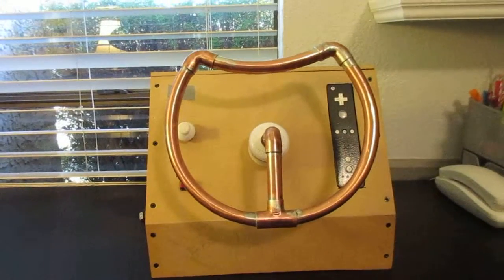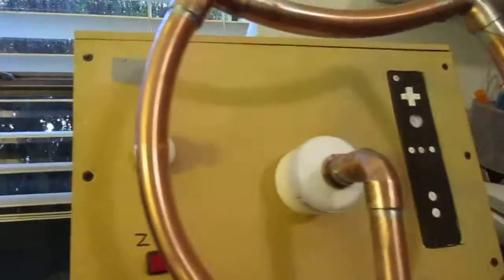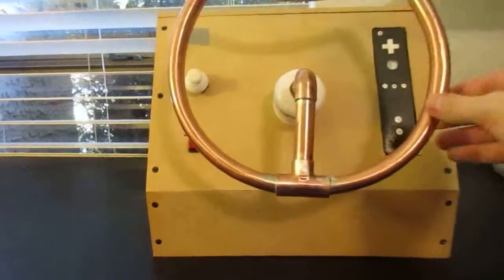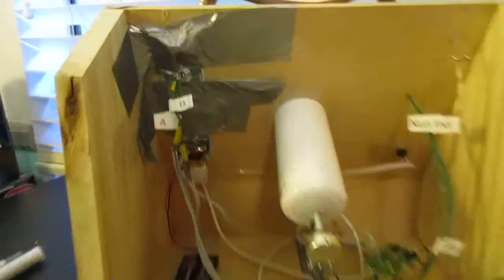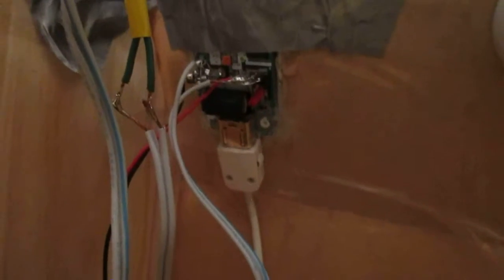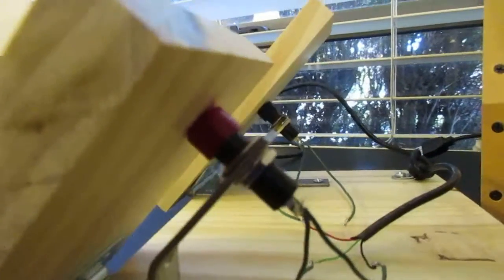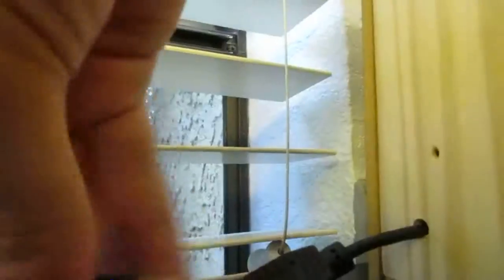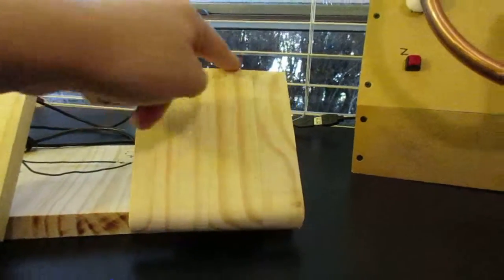DIY Wii Wheel Pro Final Version Showcase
This is my Final version of the now called Wii Wheel Pro. This isn't endorsed by Nintendo in any way, that is just what it is called.